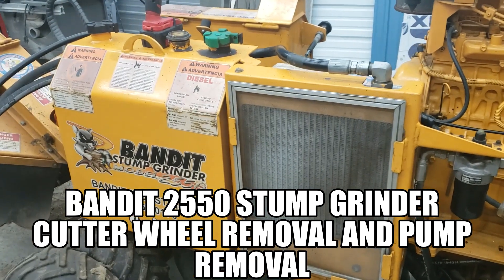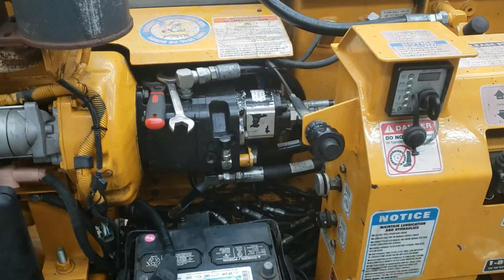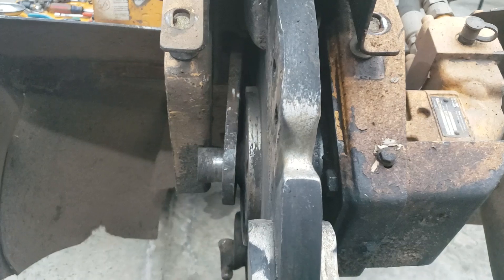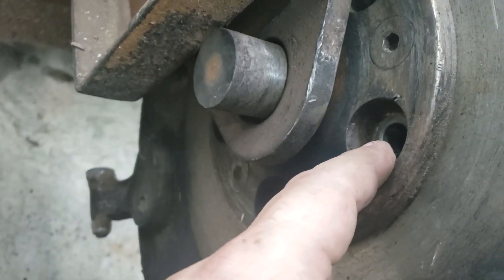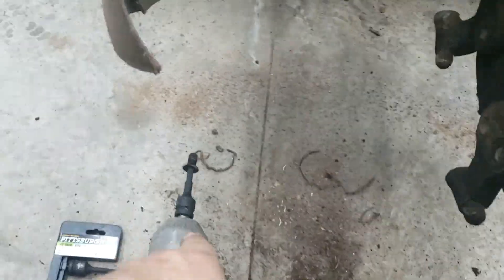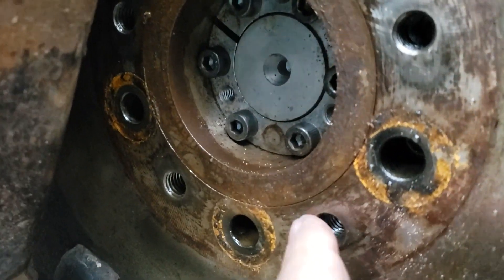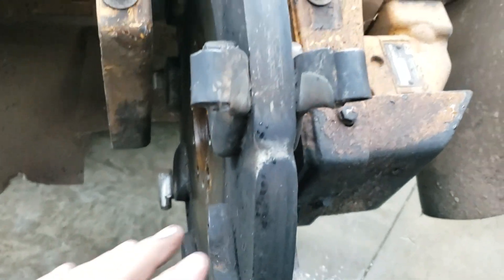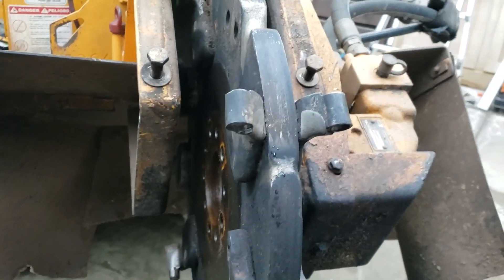Bandit 2550 Stump Grinder cutter wheel removal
How to remove the cutter wheel on a Bandit 2550 and how to remove the cutter wheel hydraulic motor